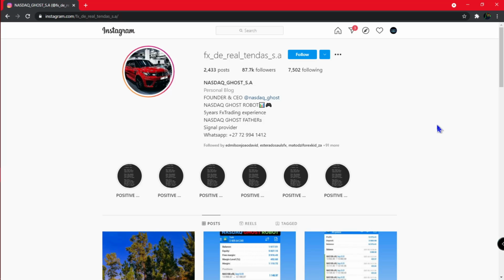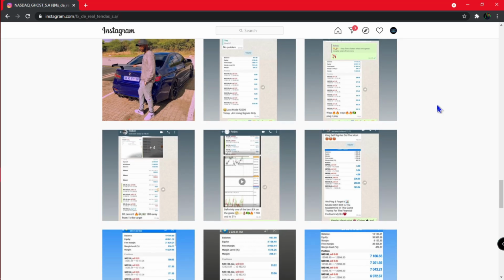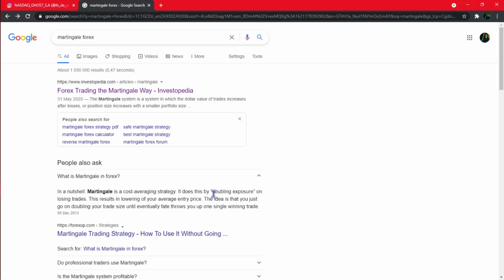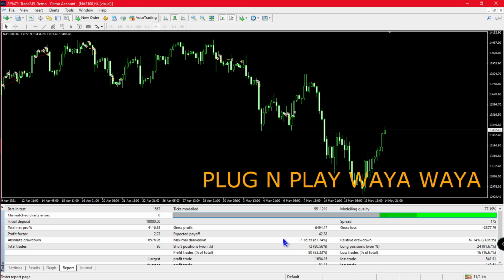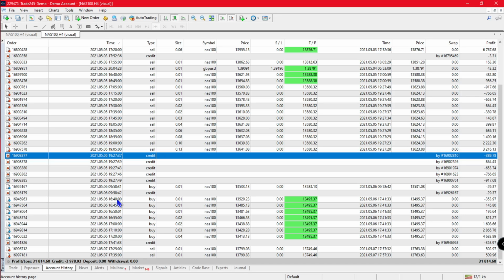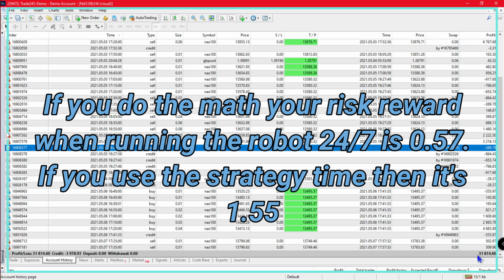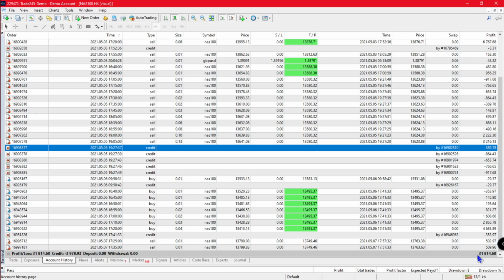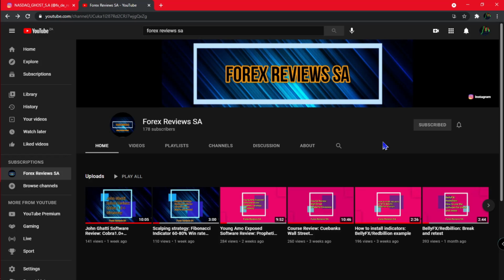Robot Review: Nasdaq Ghost Robot+Giveaway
In this video we'll go over one of the best performing robots I've had but the most risky one as well

0:00- Intro
2:05- Backtest
4:53- Live Backtest
5:56- Strategy
7:52- Cent Account
8:35- Rating/10
9:39- Download